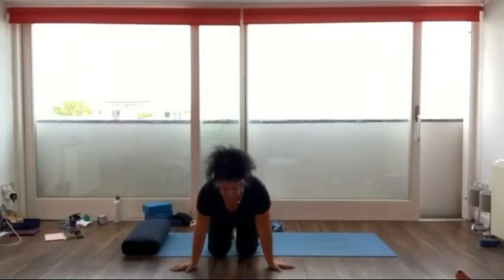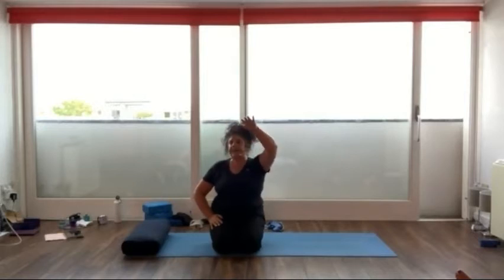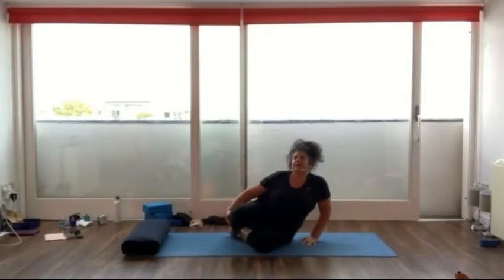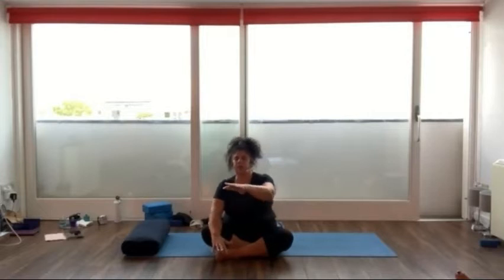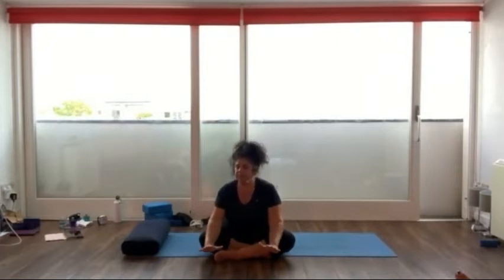Chakras Visualisation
Stretch and relax